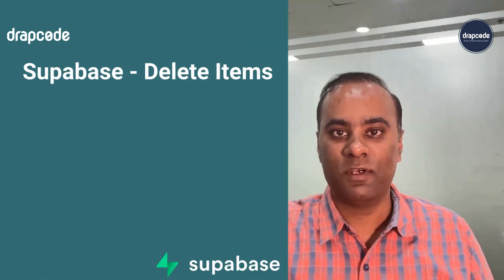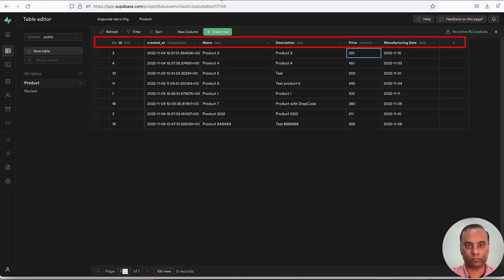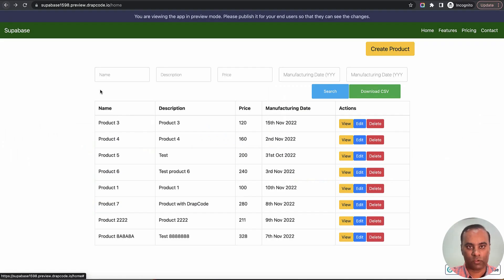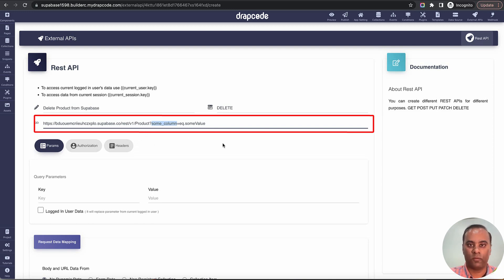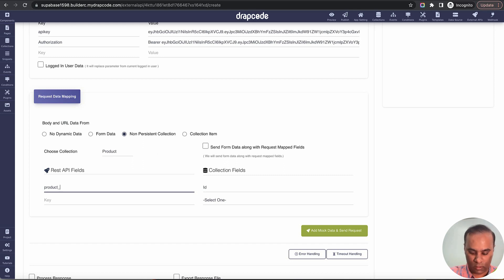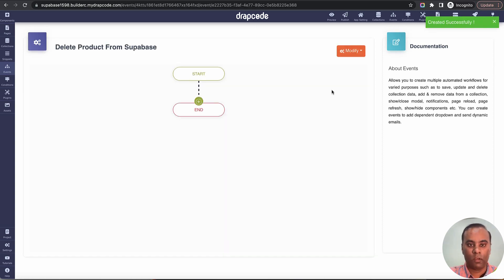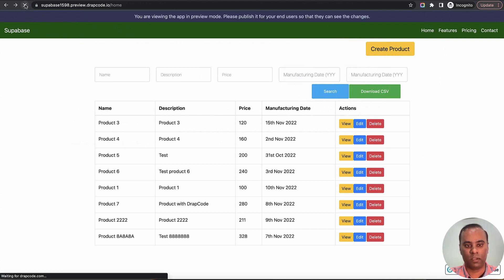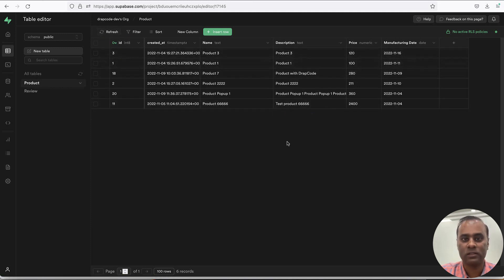#6 Supabase - Delete Record/Data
In this video we will understand as how to delete the row of data from @Supabase  table when we are using Supabase as a backend platform and DrapCode as a 100% frontend builder and all the data is coming from Supabase via REST APIs.